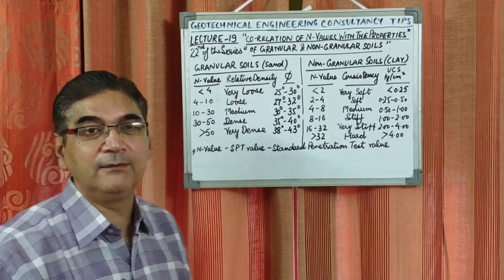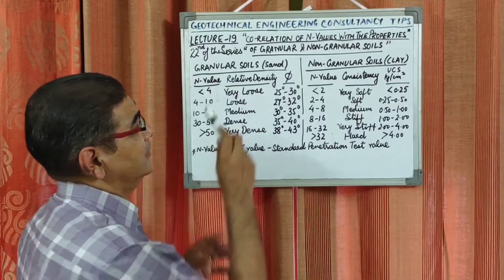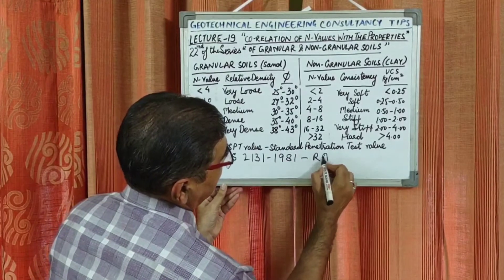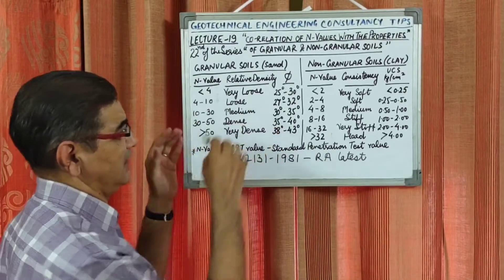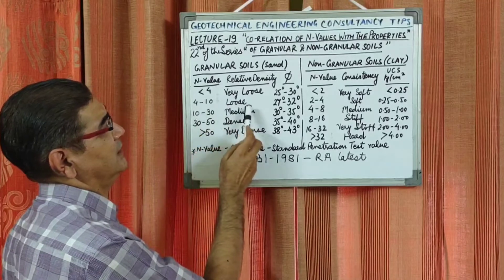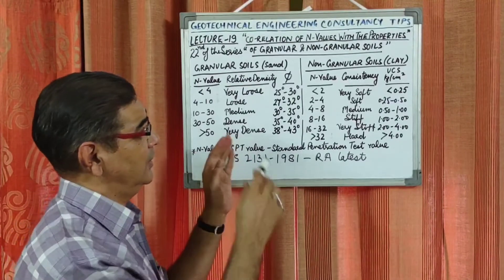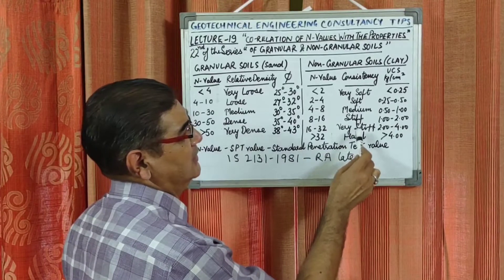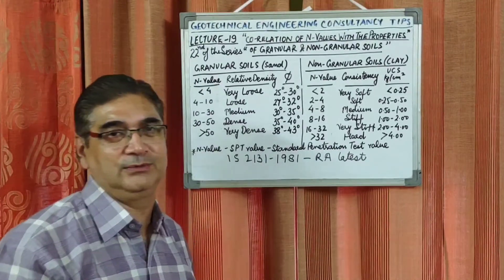Co-relation of SPT Value with the Properties of Granular/Non-Granular Soils|Geotechnical Engineering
This is the 22nd Lecture in series of my YouTube Channel  "Geotechnical Engineering Consultancy Tips" describing about the Co-relation of SPT Values with the Properties of Granular & Non-Granular Soils in Geotechnical Engineering which tells us about the inter-relation of the most probable range of Angle of Internal Friction and the Relative Density of sandy soil with the N-values obtained in such kind of soil as well about the inter-relation of the UCS in kg/sqcm of cohesive soil and its Consistency with reference to N-values obtained in cohesive soil where N refers to SPT value that is Standard Penetration Test value